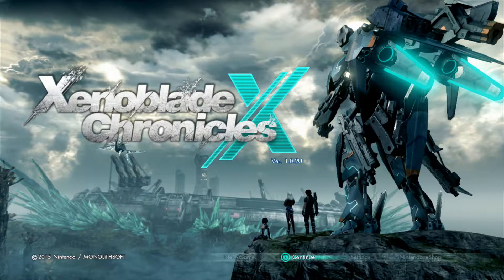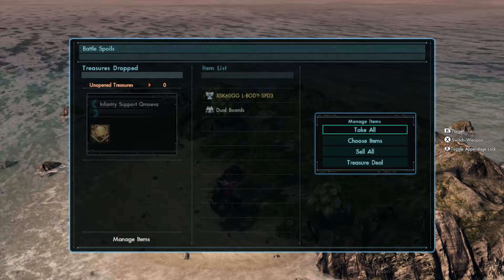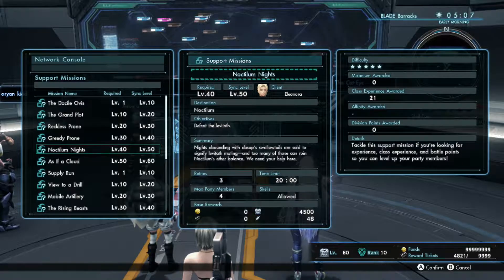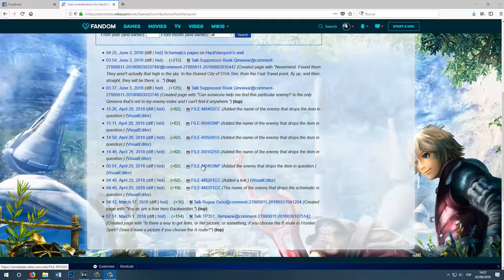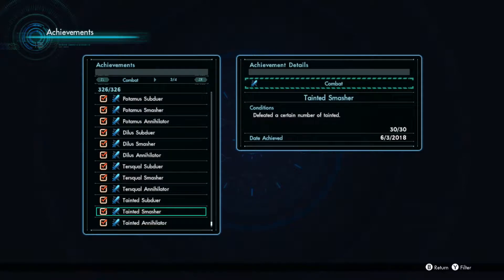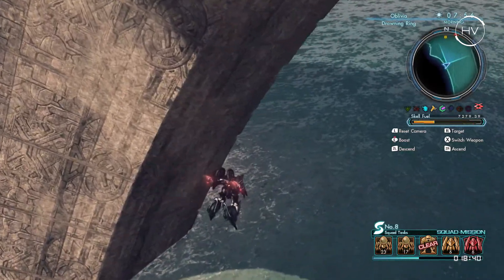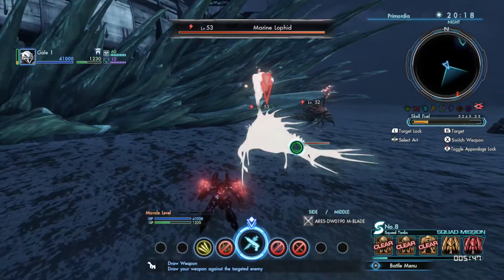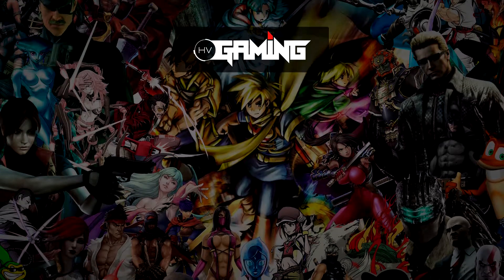Xenoblade Chronicles X 100% Completion - IS IT POSSIBLE? | Completion Showcase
The very first video of a series I'm planning to do on the games I have completed with a 100% rate. A bit long due to the game itself, (XCX is very BIG). I probably missed to mention a few things, but I think I haven't spent this much time before (not actual game time, but time span) in completing a videogame.

Completion Showcase: A video showing all the games that I have completed entirely.

Completion checklist:
- All missions (Story, normal, basic)
- Map completion
- Enemy Index
- Collectopedia
- Holofigures (Tyrants)
- AM Terminal
- Affinity Shifts
- Treasures
- Time Attack Missions
- Max Out Class, Arts and Skills